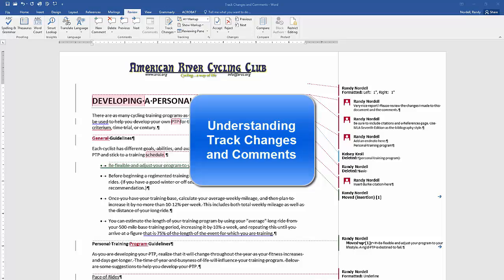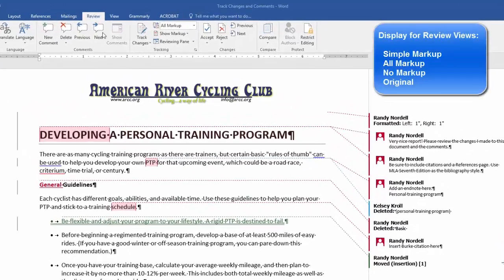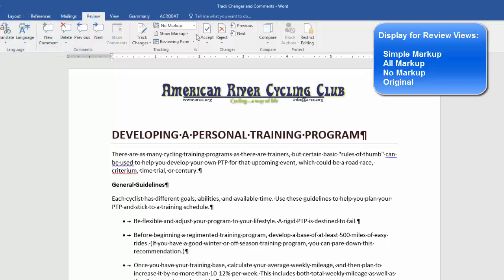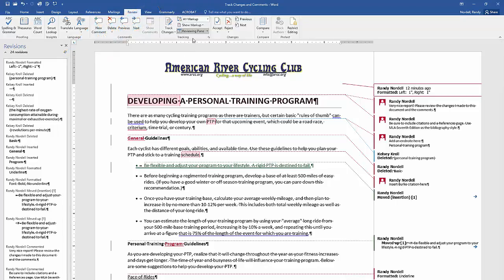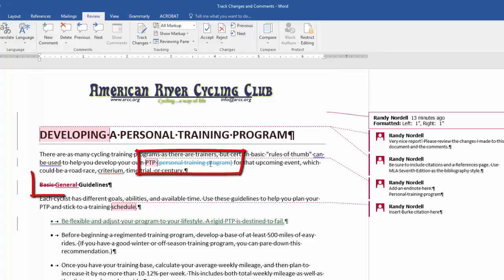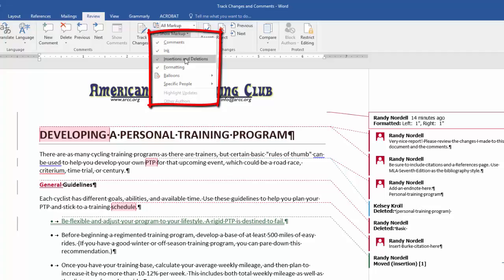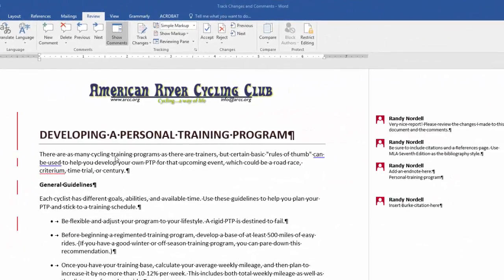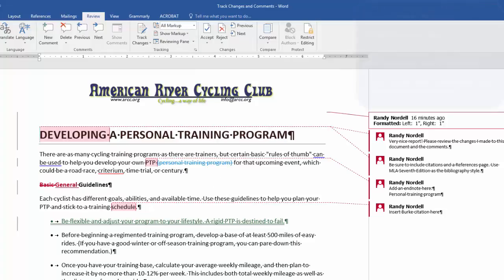Track Changes and Comments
This video provides an overview of the Track Changes and Comments features in a Word.